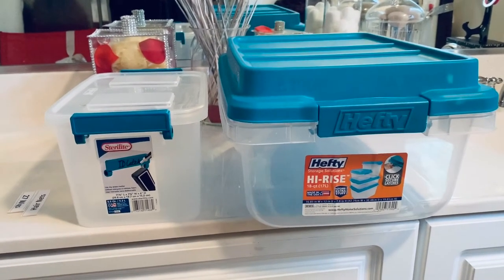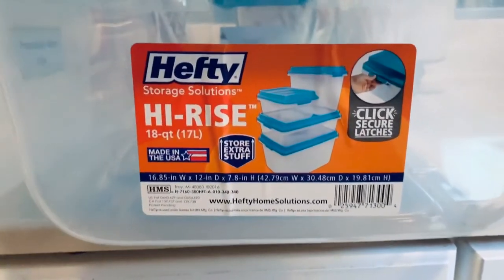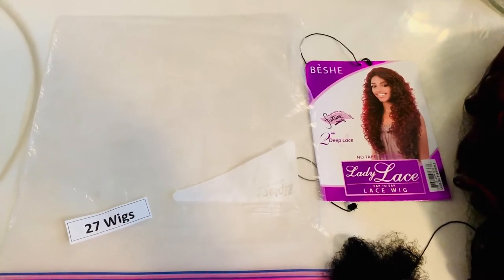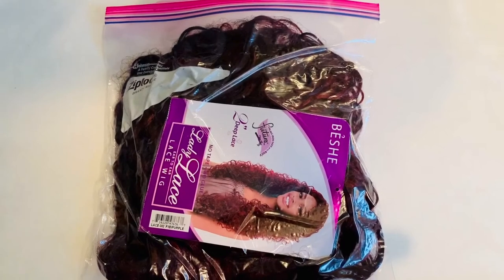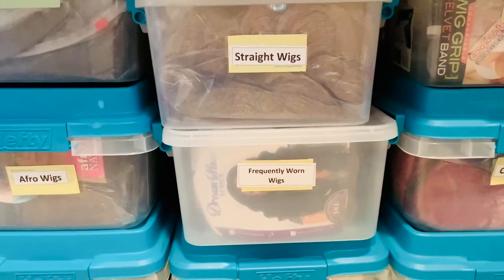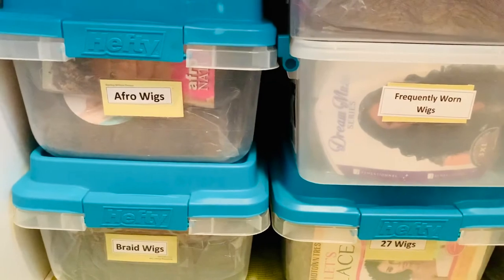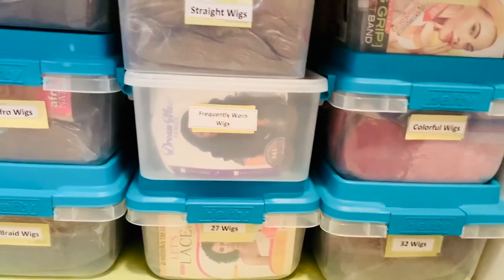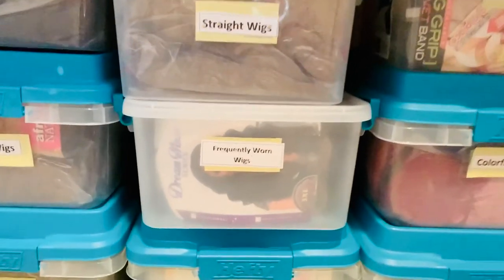How To Store Wigs | The How To Lady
WigStorage EasyWigStorage wigs HowToStoreWigs Wig storage can be difficult to figure out. This video focuses on a unique and space-saving way to store wigs, lace-fronts, and hair-extensions. Storing your wigs should not be a challenge. Thinking outside of the box is key to wig storage. Finding a space that will store and preserve the life of your wigs can be done. Using the containers and the storage method described in this video, will enable you to locate a place to store your wigs with easy accessibility. This method preserves the longevity of artificial and human hair.

The containers used in this video were purchased at Walmart. The containers used in this video has a high raised top that allows for more space as you fill the container. Additionally, the handles on the lid, has a locking mechanism that keeps your wigs secure without loosing of the container's lid. Also, the containers are the perfect size for storing in a closet, cabinet and even under a bed. Try this method of wig storage and am sure you will not be disappointed.

The animated images in this video were created and owed